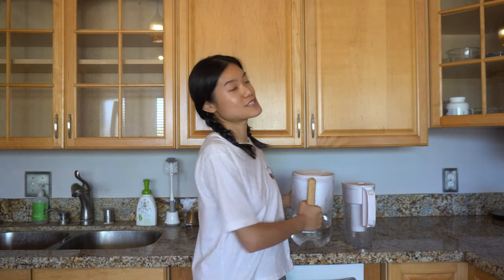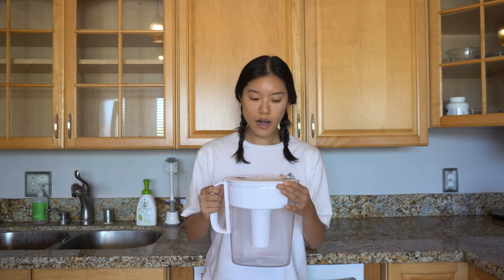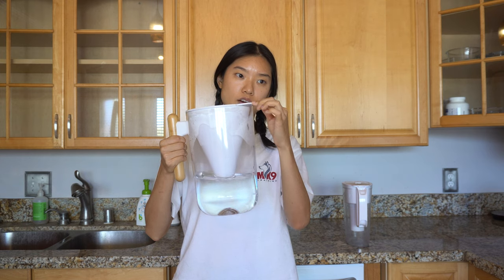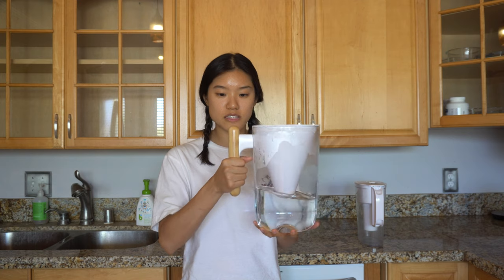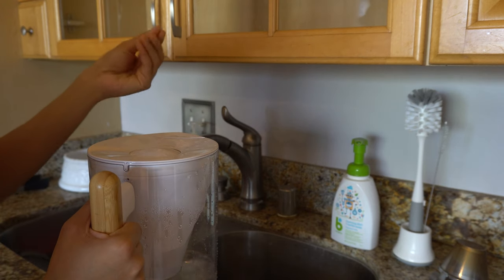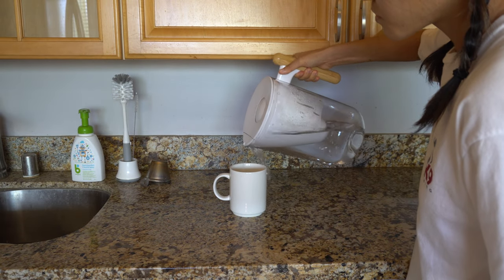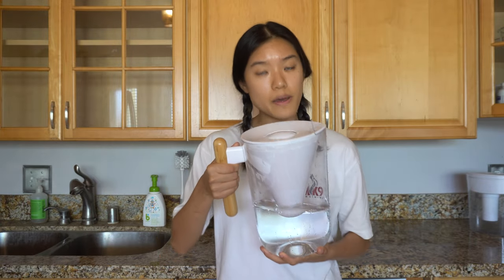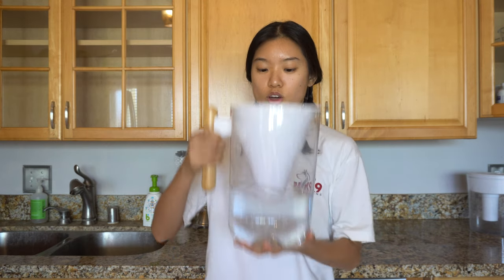Soma Water Pitcher Review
-- Links! --